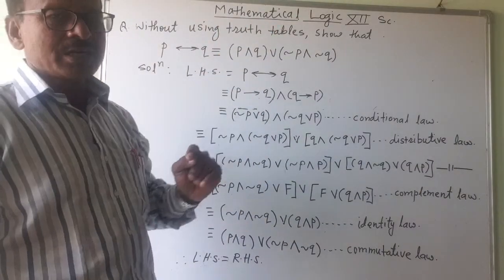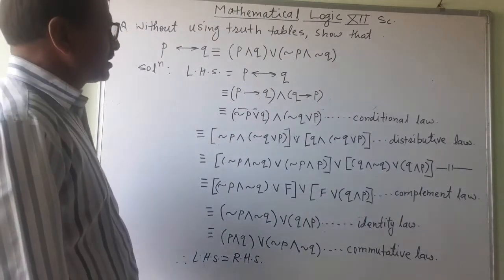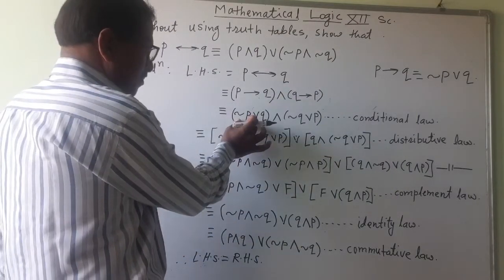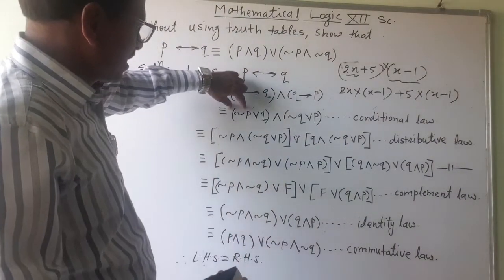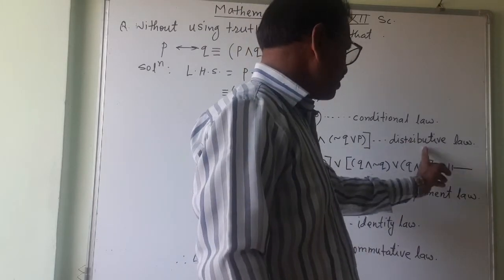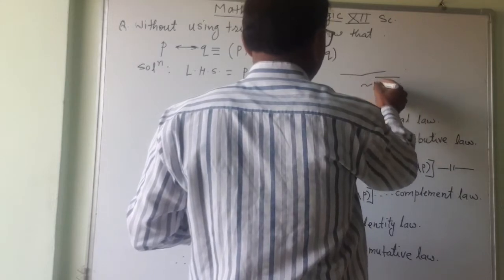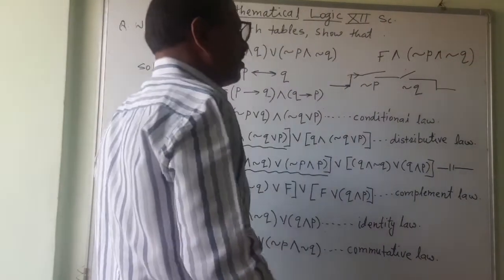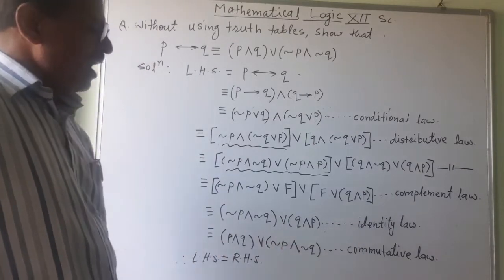Maths. Logic XII Sc.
Proof without Truth Table.
(Very important topic)